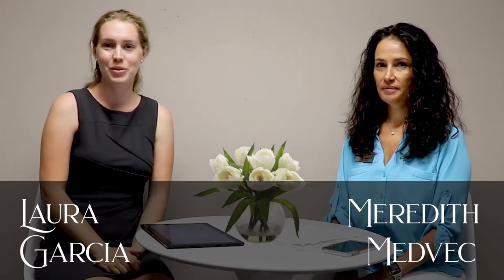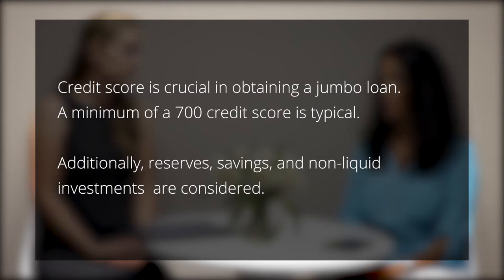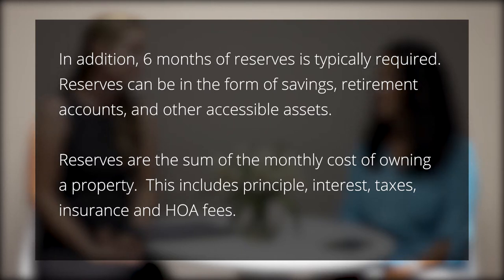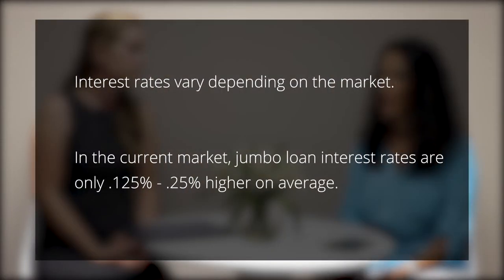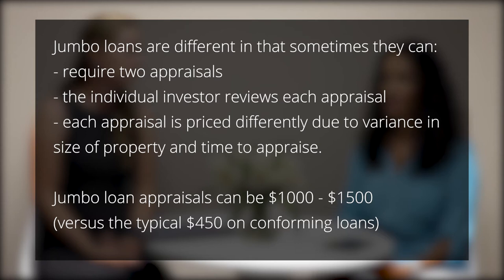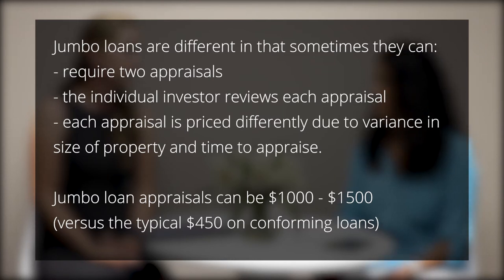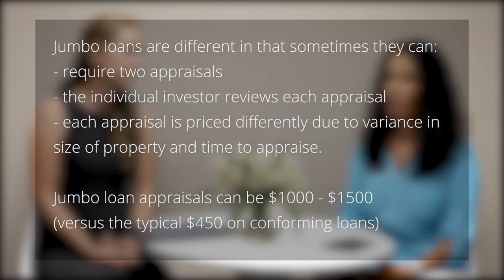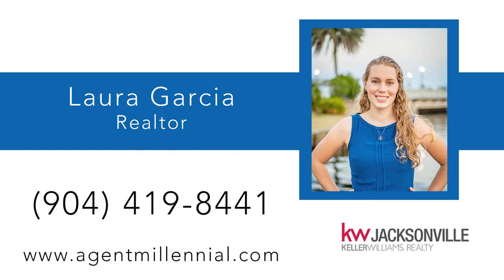Jumbo Loans: What are the Difference between Jumbo Loans and Conforming Loans?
Meredith Medvec with Prosperity Home Mortgage Shares about Jumbo Loans.
- What is a Jumbo Loan?
- When a Buyer Applies for a Jumbo Loan, What Qualifications Does the Lender Look For?
- How do Interest Rates Compare Between a Jumbo Loan and a Conforming Loan?
- How Are Appraisals Different on a Jumbo Loan?
- What Specialty Jumbo Loan Products does Prosperity Home Mortgage Have?